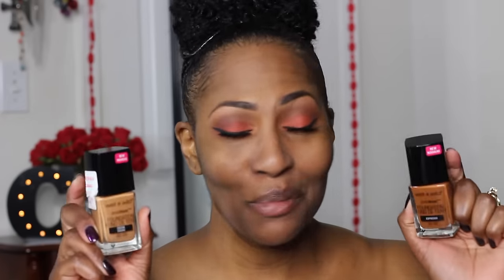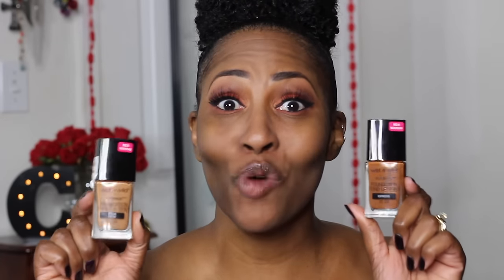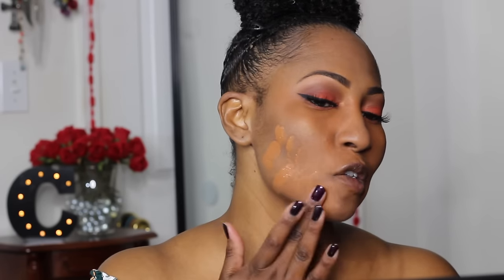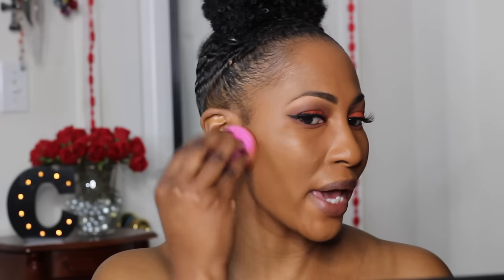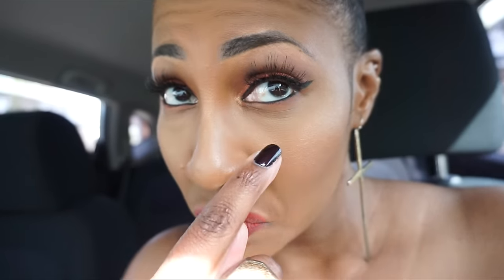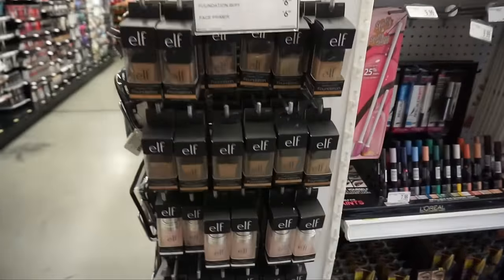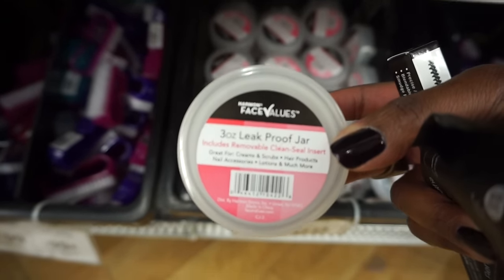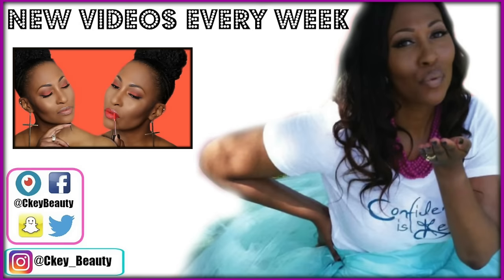"NEW" Wet N Wild Photo Focus Foundation & Concealer First Impression⎮Wear Test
Heyyyy EVERYBODY, Welcome back!! You know I love doing product reviews and first impressions so I hope you enjoy.

RANDOM:My CkeyBeauty song is now on ITunes and Amazon Yayyy :)

**smooches**

🔴PRODUCT DEETS
-Wet N Wild Photo Focus Foundation
(Cocoa & Espresso)

-Wet N Wild Concealer
(Med/Deep Tan)

Info on all the other products I used for this look are in a separate video 👇🏽

-Shirt: H&M
-Earrings: I've had them forrrever
-Nails: Jesse's Girl: Brunello
-Accent Nail: Julie G: Secret Treasure

Just to name a few, feel free to check my review/first impression playlist for more :)

SNAPCHAT CkeyBeauty
PERISCOPE: CkeyBeauty

1007 N. Sepulveda Blvd #748